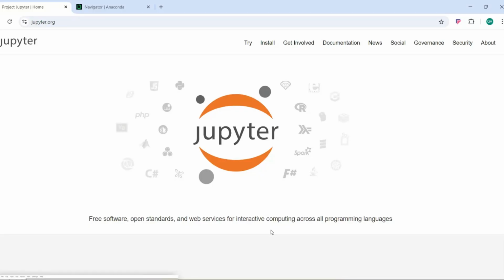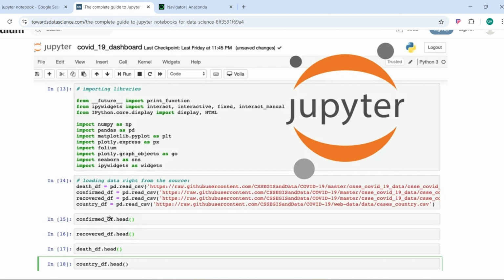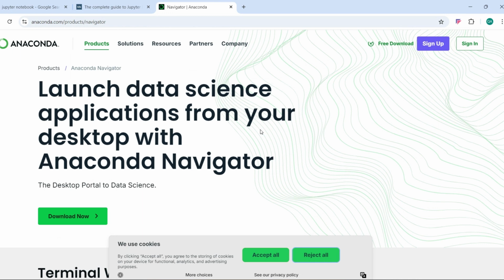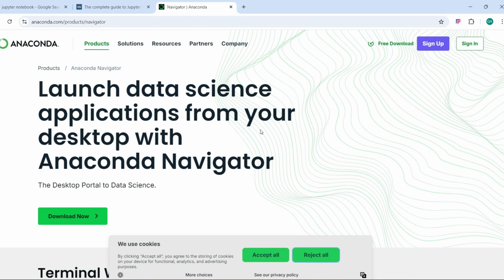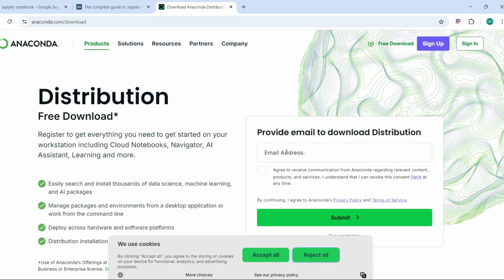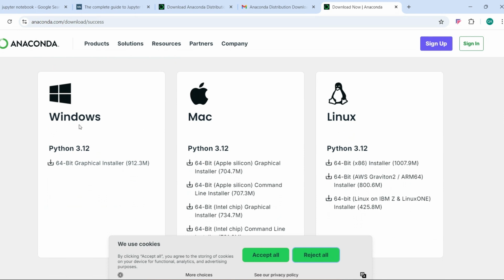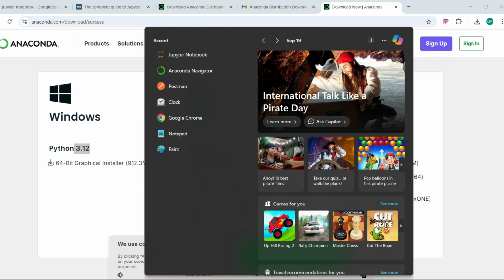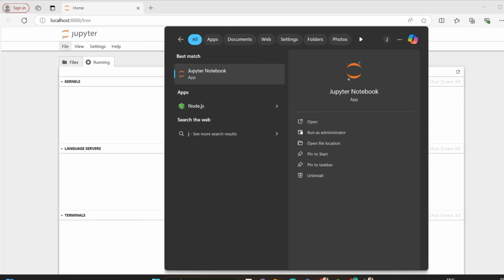Anaconda Installation-Jupyter Notebook and Python Installation | Python Tutorial for Beginners Part1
Hello,

Welcome to JP Learning Hub! This is 1st part of Python Tutorial Series for Beginners. This course is specially designed for Automation Tester/ Software Tester. You can refer the playlist 'Python Tutorial' for all related Video.

In this video we are going to discuss about:
1.What is Jupyter Nptebook
2.What is Anaconda Navigator
3.How to install Anaconda Navigator - Jupyter Notebook and Python

In the upcoming session, we are going to discuss about some more topics about Manual Testing, Automation Testing, Selenium with Java, API Testing so make sure that you subscribe to my YouTube channel for more such videos.
Unlock your potential in the world of software testing and programming with us. Here at JP Learning Hub, we specialize in delivering high-quality content on software testing, Java, Python, functional testing, and automation testing. Our mission is to make complex concepts easy to understand and actionable.

📅 Tune in for new content every Monday, Wednesday, and Saturday at 10 AM

Let's code, test, and succeed together! 🚀💡